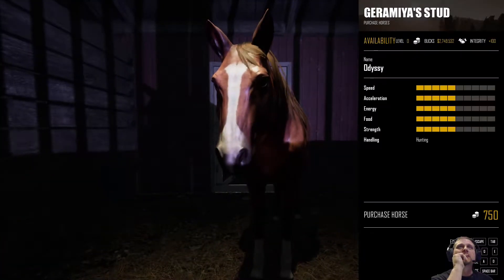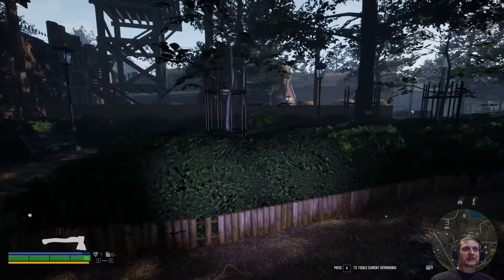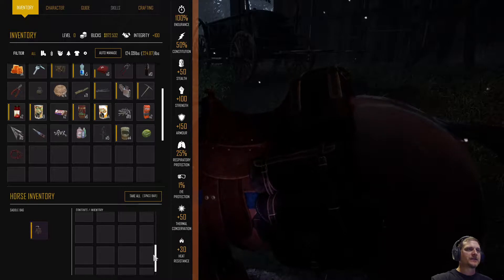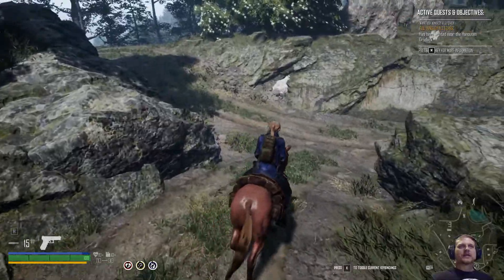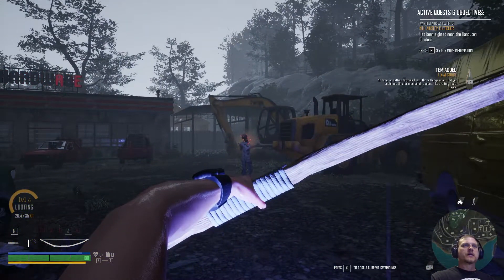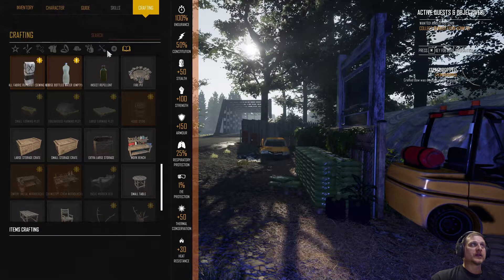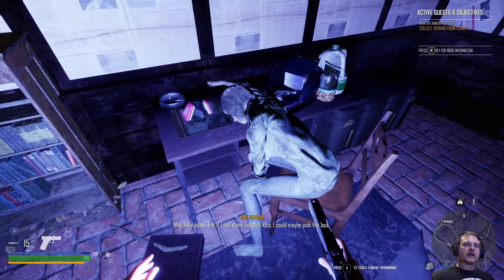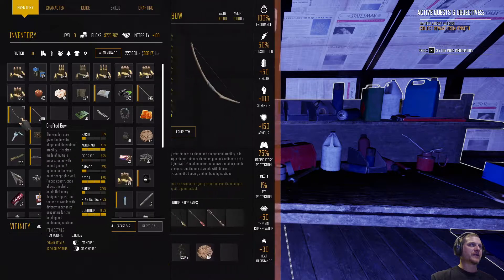The Bounty of Ainsley Fletcher Jaws Of Extinction Ep 20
Today we look into buying 4 legs to haul are carcass around Eden Nadir and saddle bags to boot. Take on a quest that turns out quite interesting and a little bit of exploration.